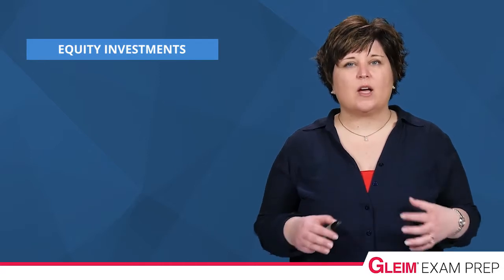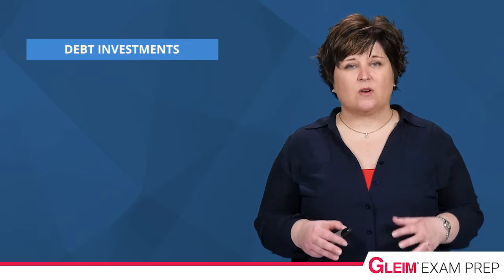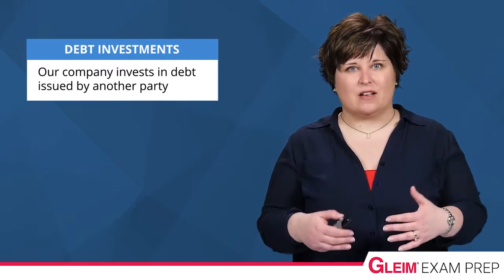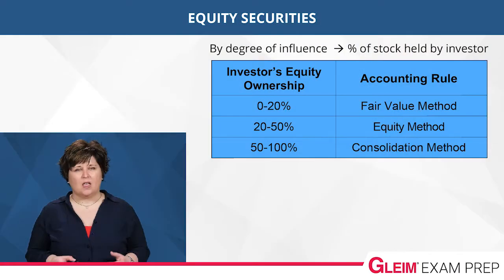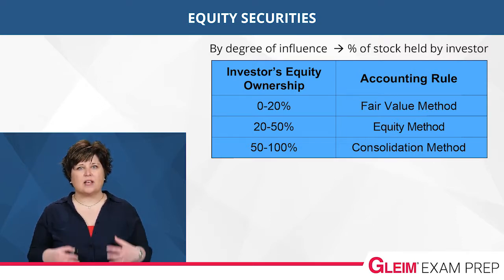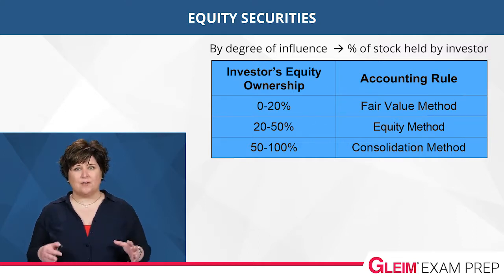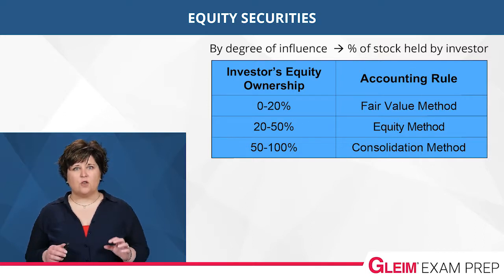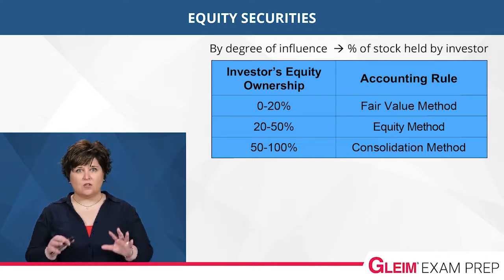Investments - Equity and Debt Investments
Are you looking to increase your knowledge understanding Equity and Debt Investments?  If so, this video is for you.  The Gleim Basic Accounting Video series is designed to provide an in-depth view of the most critical topics in Financial Accounting.  Led by Professor Amy Ford, the Equity and Debt Investments video provides the basic definition of Equity and Debt investments and provides the accounting rules for equity investments.  This is the first of five videos focused on Investments including discussions on the fair value option and rules of accounting for both equity and debt securities.  These five videos on Investments can be found in the full Basic Accounting Video course available by clicking the link above.  In addition to these videos, the course has 75 other videos on the following subjects: Accounting Cycle, Financial Statements, Statement of Cash Flows, Receivables, Inventory, PP&E, Current Liabilities, Long-Term Liabilities, and Financial Statement Analysis and Earnings per Share. You can find an example of a video from each of those topics in the playlist link or individually listed below.  Whether you are a current accounting student confronted with these topics or you have been out of school awhile and need a refresher in financial accounting, the Gleim Basic Accounting Video series is perfect for you!